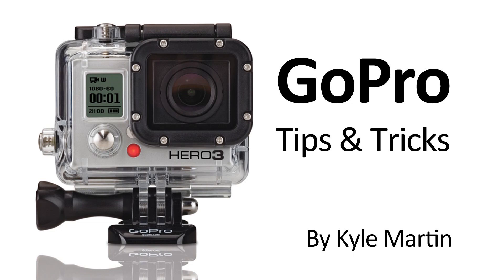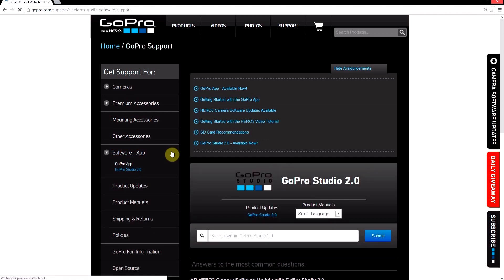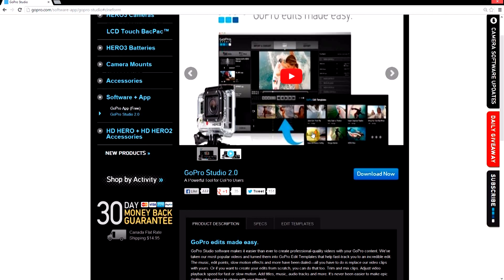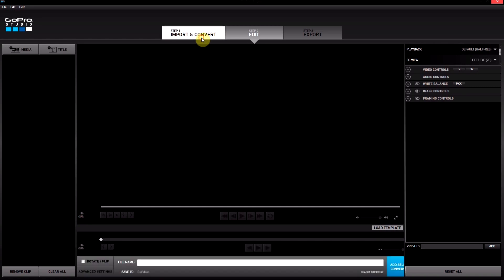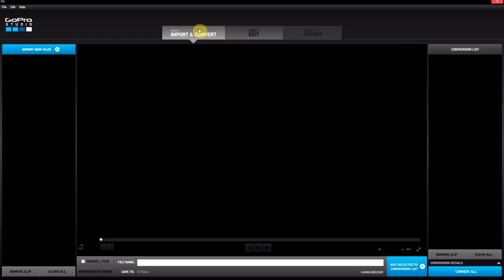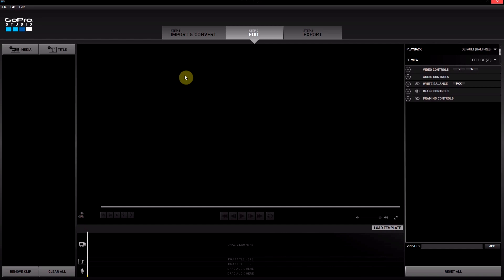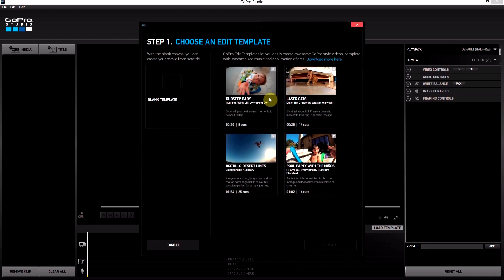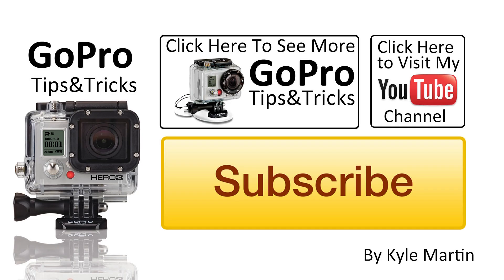NEW!! GoPro Studio 2.0 Introduction: GoPro Tips and Tricks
GoPro has released a new editing software for free! This is an update to GoPro Cineform Studios which enable you to put different video clips into one movie. This is a great update and every one with a GoPro should be real excited about it.